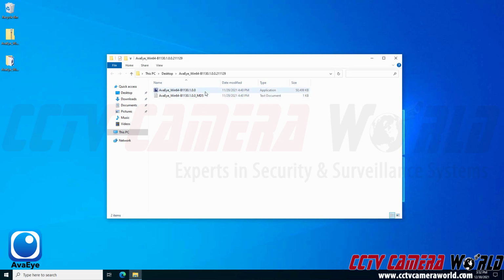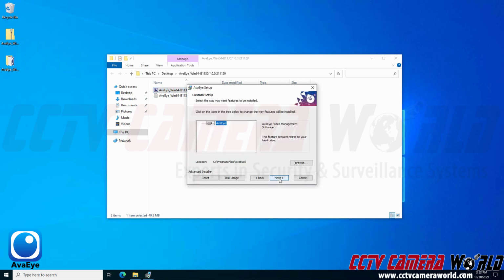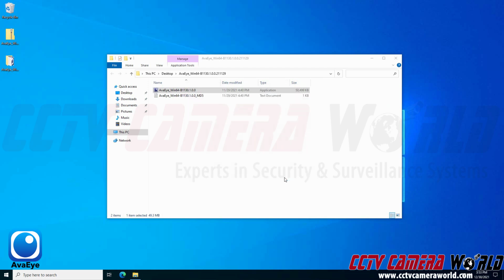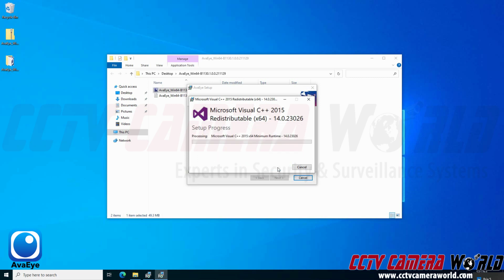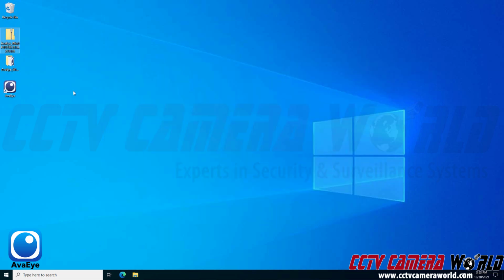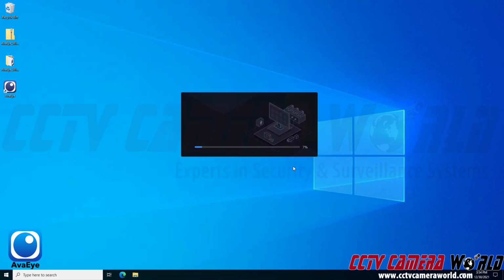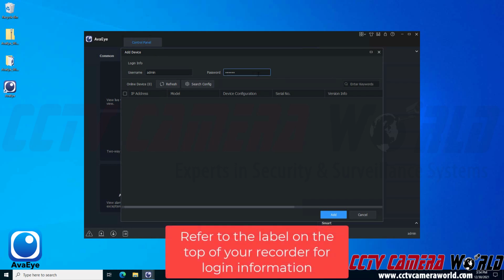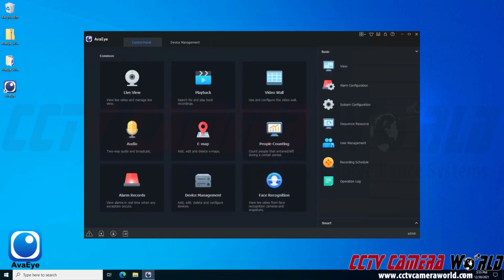How to Install AvaEye Software on Windows (Step by Step Setup Guide)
Installing AvaEye software on a Windows PC is the first step to viewing and managing your security camera system. This guide walks through the full installation process, including extracting the download, running the installer, and logging in for the first time.

This video shows exactly how to install the AvaEye PC software so you can connect to your NVR or IP cameras from a computer. If your system is already set up and you just need remote or local viewing on a PC, this is the process you will follow.

You will also see how to handle the Windows installer, install required Microsoft components, and access the login screen after installation. This is especially helpful if you are setting up a new system or installing the software on a new computer.

What you will learn:

How to download and extract the AvaEye software ZIP file
How to run the Windows installer and complete installation
What to do if a Microsoft prerequisite is required
Default login credentials and initial login setup
What happens after installation and first launch

This video is useful if:

You are installing AvaEye software for the first time
You need to view your security cameras on a Windows PC
Your system did not come pre-installed with viewing software
You are setting up a new workstation for monitoring cameras
You want to prepare for adding your NVR or IP cameras

If you searched for how to install AvaEye software on Windows, this walkthrough shows the exact steps.
If your security camera software is not installed yet, this video helps you get everything set up correctly.

Steps to install AvaEye software on PC:

Download the AvaEye software from the website
Right-click the ZIP file and extract all contents
Open the extracted folder and launch the installer
Follow the installation prompts and choose install location
Install any required Microsoft components if prompted
Launch the software and log in using default credentials
Proceed to add your device or system

AvaEye software is designed for local and remote access to professional security camera systems. Unlike many consumer camera apps, this setup supports direct connection to NVRs and IP cameras without requiring monthly subscriptions or cloud dependency. Systems are typically configured for local recording, giving you full control over your video data.

3. Chapters

00:00 Intro
00:04 Support disclaimer
00:12 Overview of AvaEye software installation
00:20 Locating downloaded ZIP file
00:25 Extracting the software files
00:49 Opening extracted folder
00:55 Launching the installer
01:07 Choosing installation location
01:19 Running the installation
01:24 Installing Microsoft prerequisite
01:41 Installation complete
01:46 Opening the AvaEye software
01:50 Default login credentials
02:01 Save and auto login option
02:17 Initial setup and add device screen
02:26 Adding a device manually or via search
02:46 Installation complete summary
02:55 Next steps and adding devices in future video